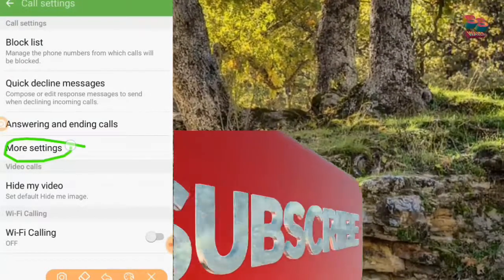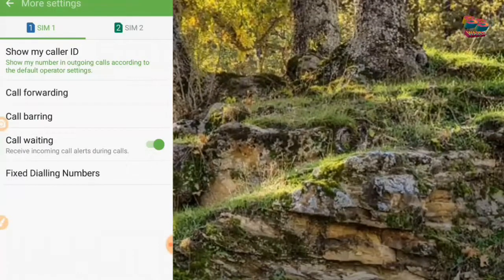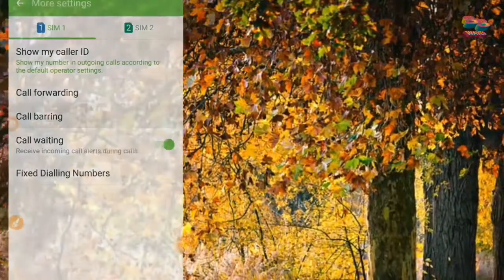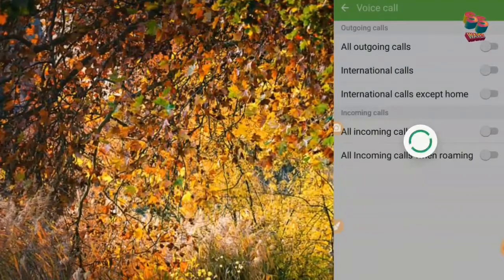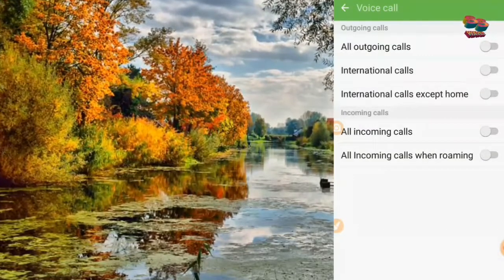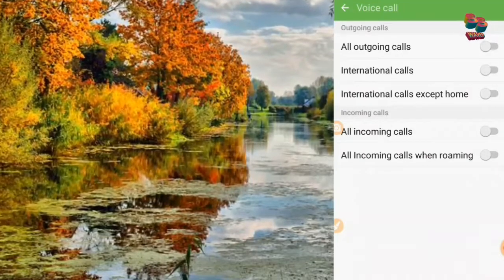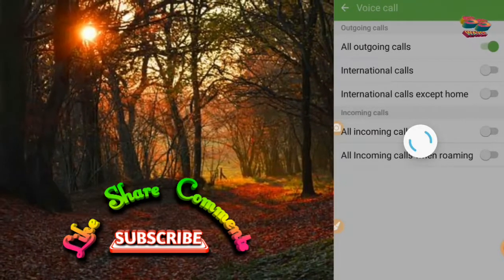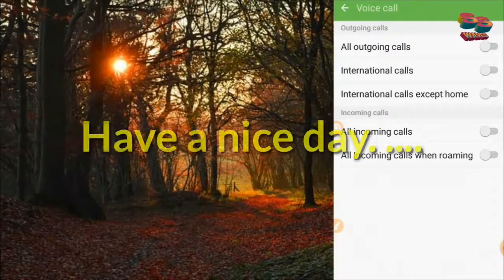How to block incoming and outgoing calls on android in bengali | call barring settings.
This is SS WAVES, Here I describe how to block incoming and outgoing calls on android in bengali. Call barring settings.

Note : ALL THE IMAGES /PICTURES /MUSIC SHOWN IN THE VIDEO BELONGS TO THE RESPECTED OWNERS AND NOT TO ME.
I AM NOT THE OWNER OF ANY PICTURES SHOWED IN THIS VIDEO.